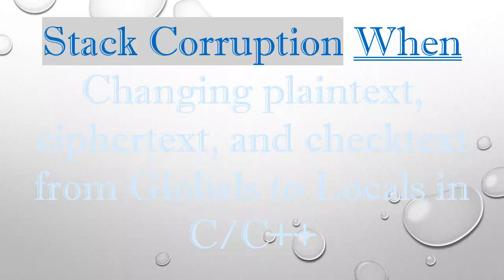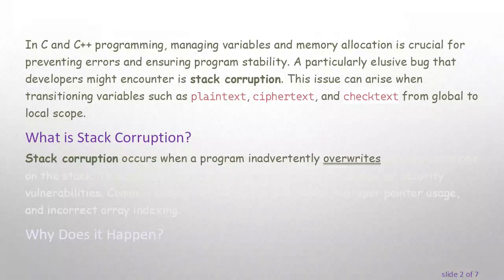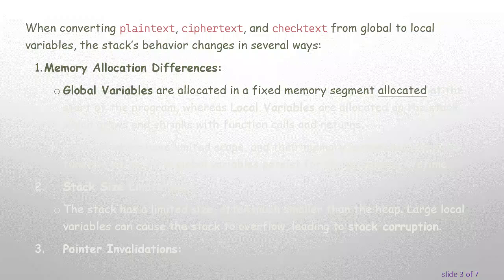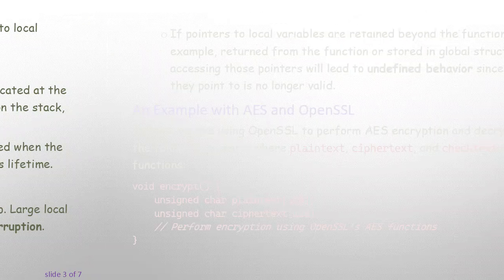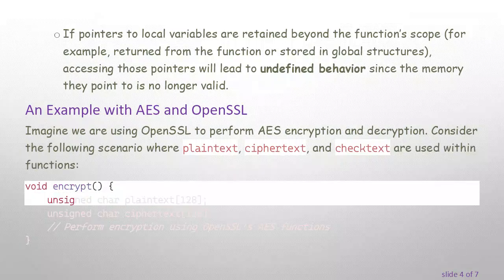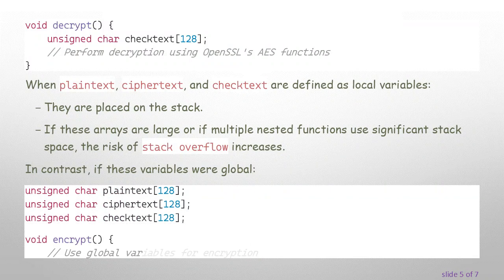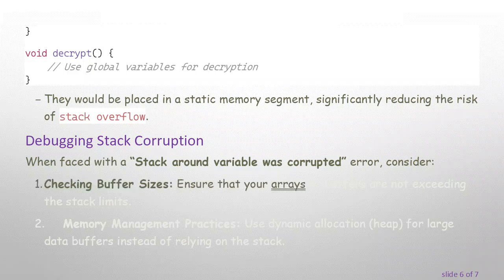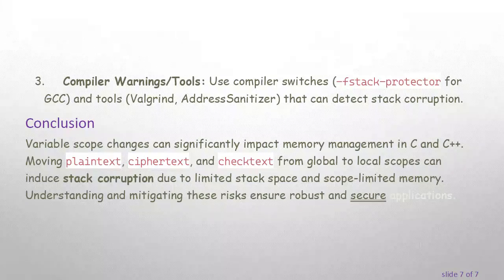Stack Corruption When Changing plaintext, ciphertext, and checktext from Globals to Locals in C/C++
Explore the reasons behind stack corruption when shifting `plaintext`, `ciphertext`, and `checktext` from global to local variables in C/C++ with insights on how to handle such issues.
In C and C++ programming, managing variables and memory allocation is crucial for preventing errors and ensuring program stability. A particularly elusive bug that developers might encounter is stack corruption. This issue can arise when transitioning variables such as plaintext, ciphertext, and checktext from global to local scope.

What is Stack Corruption?

Stack corruption occurs when a program inadvertently overwrites memory locations on the stack. This can result in erratic program behavior, crashes, or security vulnerabilities. Common causes include buffer overflows, improper pointer usage, and incorrect array indexing.

Why Does it Happen?

When converting plaintext, ciphertext, and checktext from global to local variables, the stack’s behavior changes in several ways:

Memory Allocation Differences:

Global Variables are allocated in a fixed memory segment allocated at the start of the program, whereas Local Variables are allocated on the stack, which grows and shrinks with function calls and returns.

Local variables have limited scope, and their memory is released when the function exits, while global variables persist for the program's lifetime.

Stack Size Limitations:

The stack has a limited size, often much smaller than the heap. Large local variables can cause the stack to overflow, leading to stack corruption.

Pointer Invalidations:

If pointers to local variables are retained beyond the function’s scope (for example, returned from the function or stored in global structures), accessing those pointers will lead to undefined behavior since the memory they point to is no longer valid.

An Example with AES and OpenSSL

Imagine we are using OpenSSL to perform AES encryption and decryption. Consider the following scenario where plaintext, ciphertext, and checktext are used within functions:

When plaintext, ciphertext, and checktext are defined as local variables:

They are placed on the stack.

If these arrays are large or if multiple nested functions use significant stack space, the risk of stack overflow increases.

They would be placed in a static memory segment, significantly reducing the risk of stack overflow.

Debugging Stack Corruption

When faced with a “Stack around variable was corrupted” error, consider:

Checking Buffer Sizes: Ensure that your arrays or buffers are not exceeding the stack limits.

Memory Management Practices: Use dynamic allocation (heap) for large data buffers instead of relying on the stack.

Compiler Warnings/Tools: Use compiler switches (-fstack-protector for GCC) and tools (Valgrind, AddressSanitizer) that can detect stack corruption.

Conclusion

Variable scope changes can significantly impact memory management in C and C++. Moving plaintext, ciphertext, and checktext from global to local scopes can induce stack corruption due to limited stack space and scope-limited memory. Understanding and mitigating these risks ensure robust and secure applications.